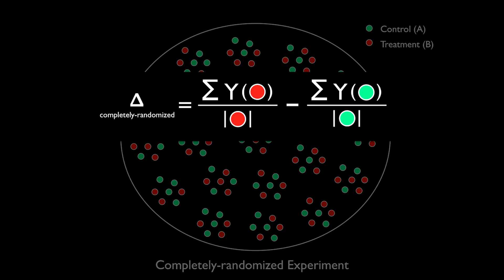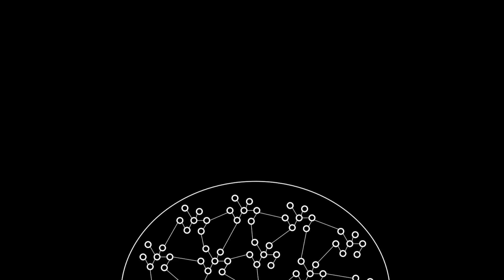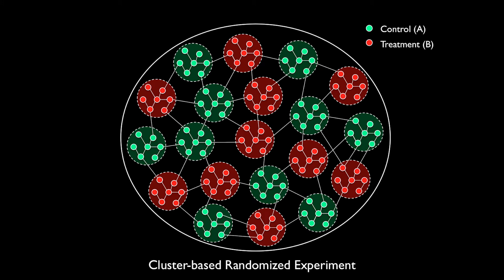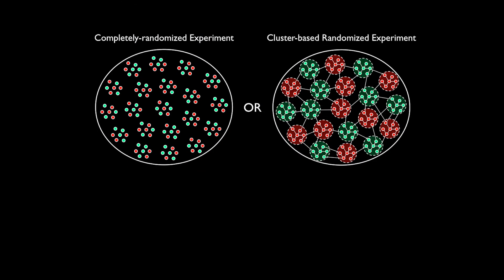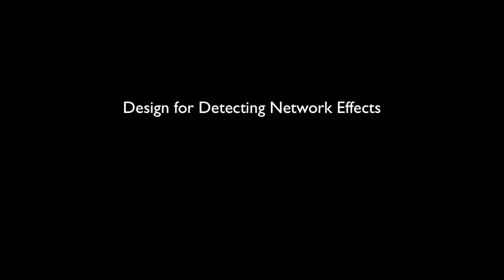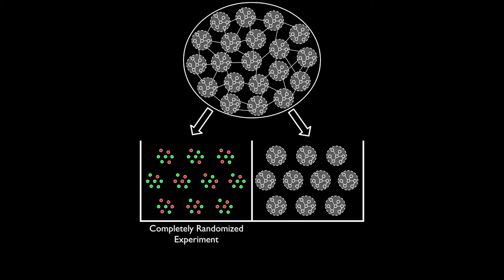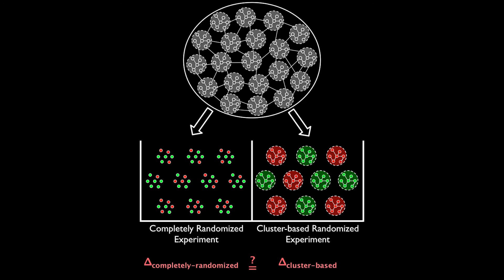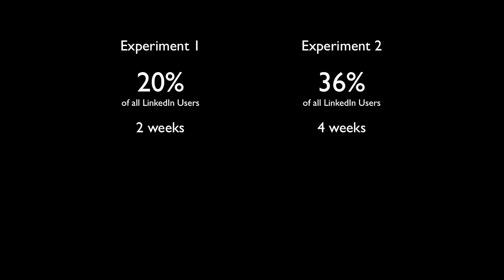Detecting Network Effects: Randomizing Over Randomized Experiments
Martin Saveski (MIT)
Jean Pouget-Abadie (Harvard University)
Guillaume Saint-Jacques (MIT)
Weitao Duan (LinkedIn)
Souvik Ghosh (LinkedIn)
Ya Xu (LinkedIn)
Edo Airoldi (Harvard University)

Randomized experiments—A/B tests—are the standard approach for evaluating the effect of new product features. They rely on the “stable treatment value assumption” (SUTVA) which states that treatment only affects treated users and does not spill over to their friends. Violations of SUTVA, common in features that exhibit network effects, result in inaccurate estimates of the treatment effect. In this paper, we leverage a new experimental design for testing whether SUTVA holds, without making any assumptions on how treatment effects may spill over between the treatment and the control group. We do so by simultaneously running completely randomized and cluster-based randomized experiments and comparing the difference of resulting estimates, detailing known theoretical bounds on the Type I error rate. We provide practical guidelines for implementing this design on large-scale experimentation platforms. Finally, we deploy this design to LinkedIn’s experimentation platform and apply it to two online experiments, highlighting the presence of network effects and bias in standard A/B testing approaches in a “real-world” setting.